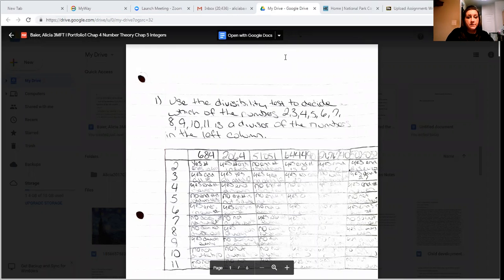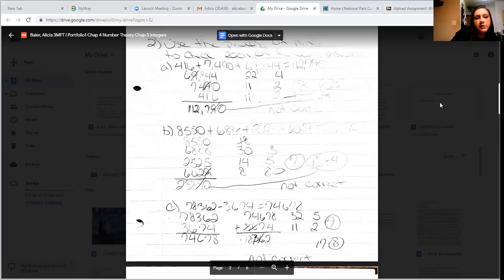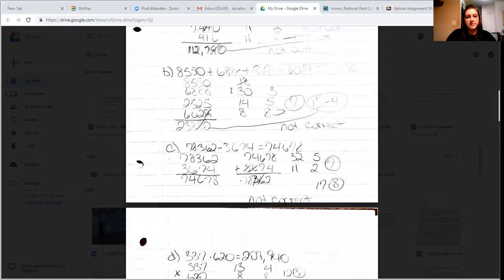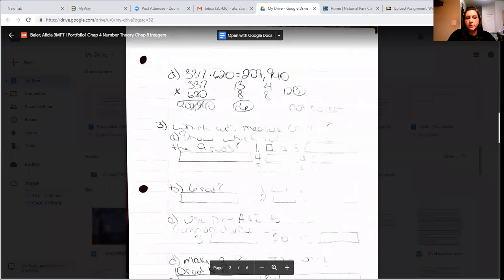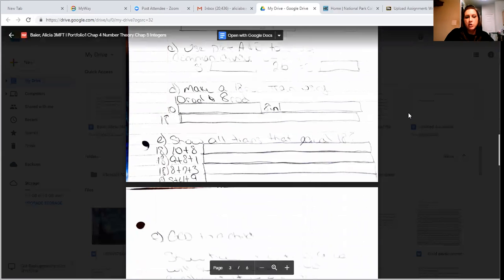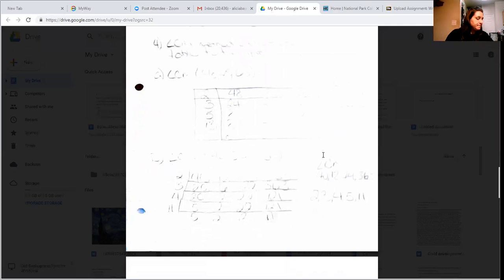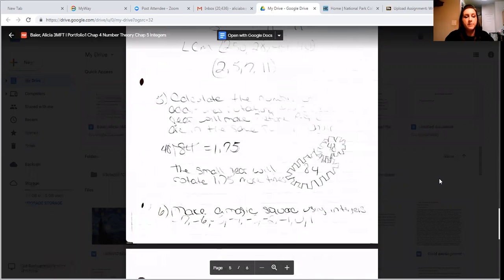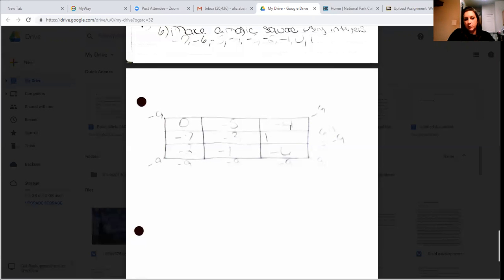Baier, Alicia 3MFT I Portfolio1 Chap 4 Number Theory Chap 5 Integers